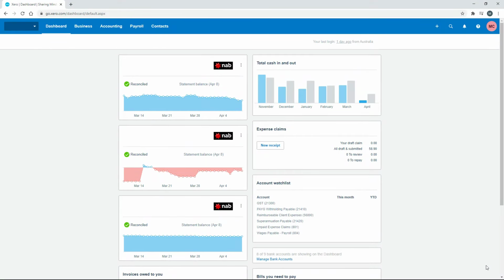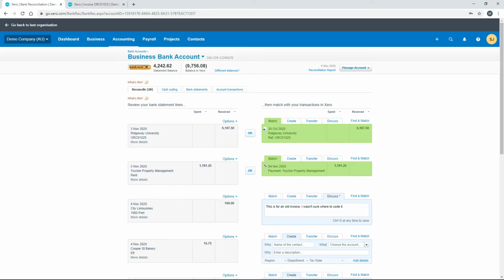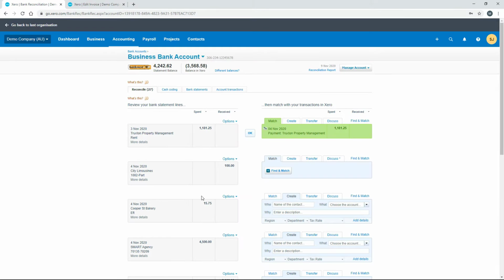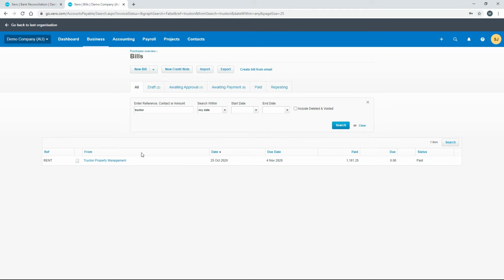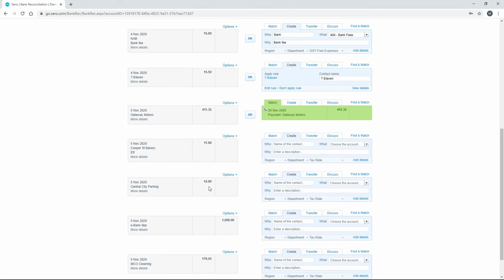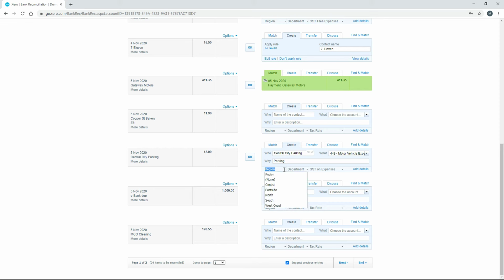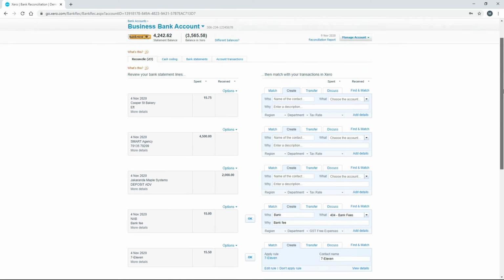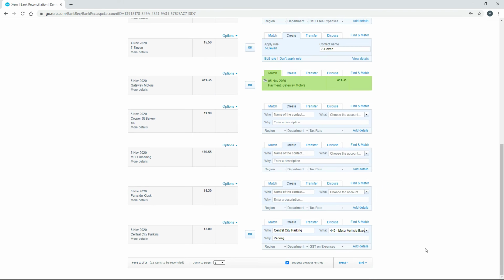How to Reconcile Invoices, Bills, Spend and Receive Money Transactions in Xero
In this tutorial, we’ll show you exactly how to set up a bank account and automatic feed in Xero so your bookkeeping stays up to date with hardly any effort.

Bank reconciliation is where the magic happens in cloud accounting, but it can be confusing for beginners. We’ll walk you through the four main ways to clear your bank feed: matching payments to existing invoices and bills, using "Spend Money" for instant expenses, and recording "Receive Money" for miscellaneous income. This lesson ensures your Australian business records are audit-ready and your cash flow is perfectly tracked.

⌚ TIMESTAMPS
00:00 How to Reconcile Invoices, Bills, Spend and Receive Money Transactions in Xero
01:17 How to Reconcile Invoices
07:45 How to Reconcile Bills
10:58 How to Reconcile Spend Money Transactions
16:11 How to Reconcile Receive Money Transactions